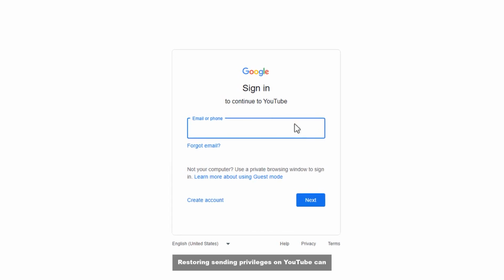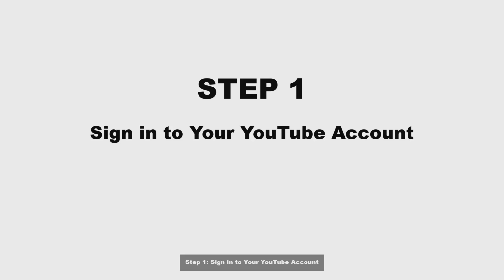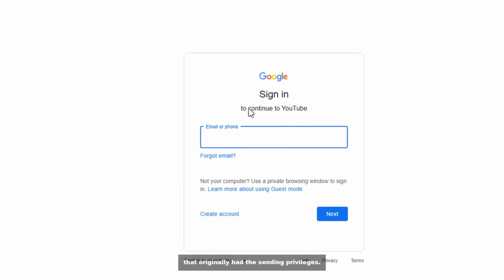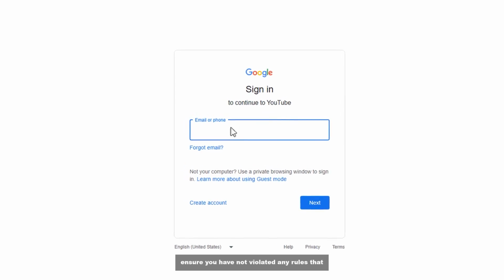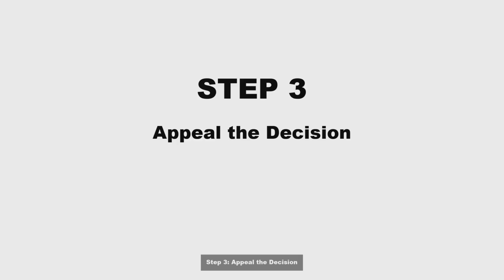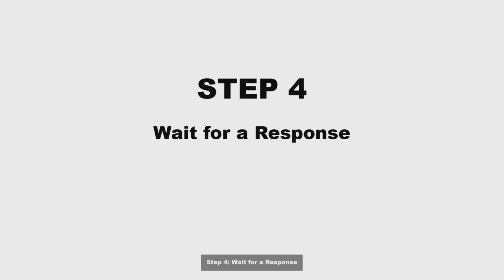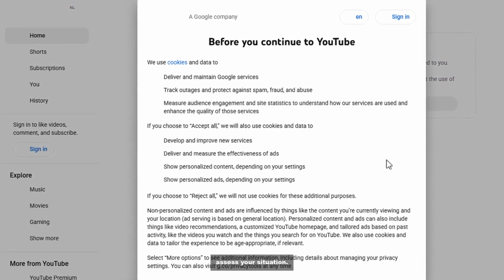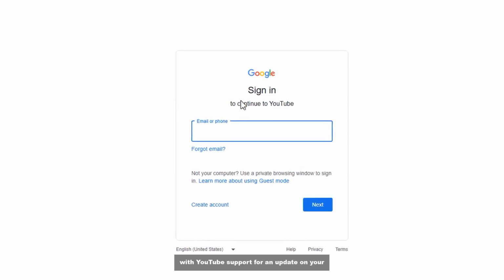How To Restore Sending Privileges On YouTube 2026 (UPDATED GUIDE)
In this video, we will show you how to restore sending privileges on YouTube 2026 (UPDATED GUIDE). If you're facing issues with sending messages or comments, this step-by-step tutorial will help you troubleshoot and fix the problem.